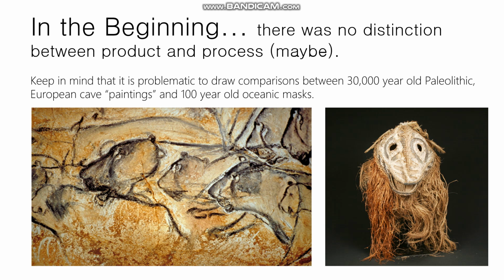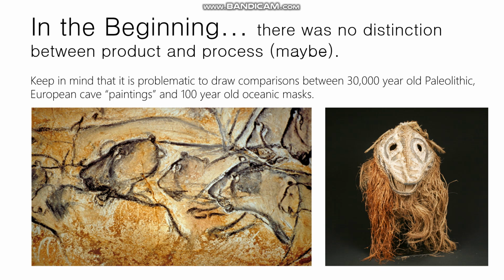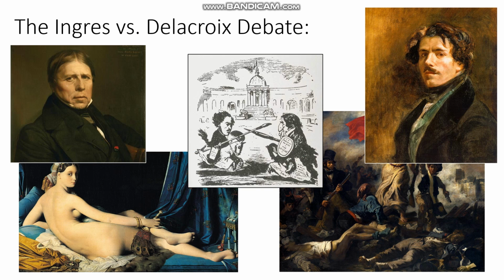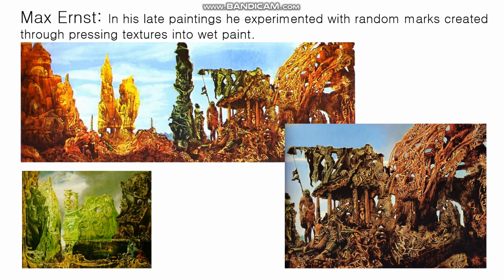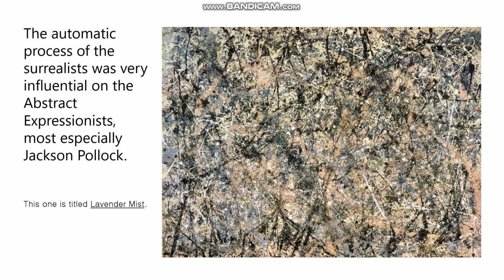The Process Lecture, Part 1, SP21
In which we talk discuss how the whole history of art can be seen as a dialogue between the forces of product-focused art and process-focused art.